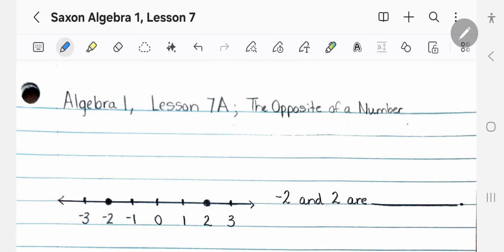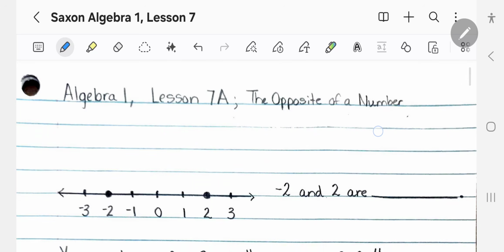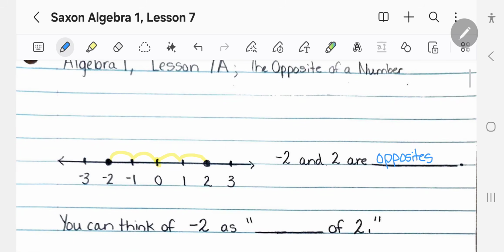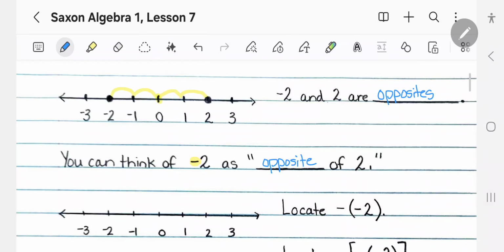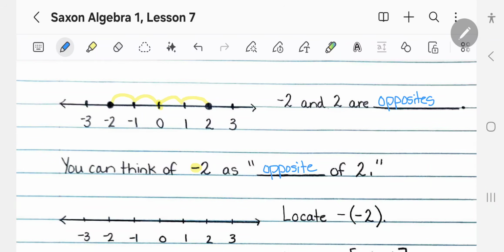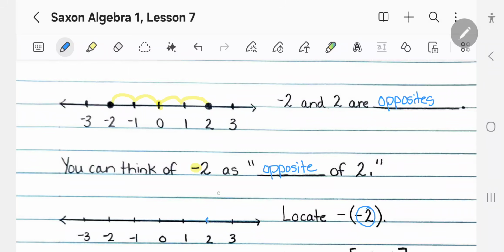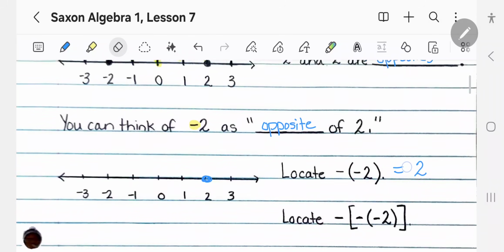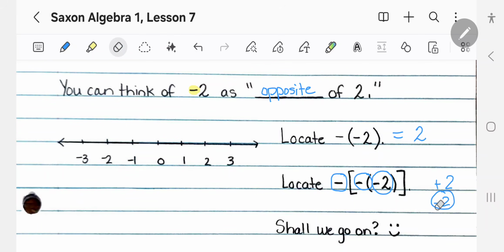Saxon Algebra 1, Lesson 7A; The Opposite of a Number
The symbol " - " means subtract,  negative,  and it can also be thought of as "the opposite of." This video explains how to use the idea of "the opposite of" to help you simplify expressions.